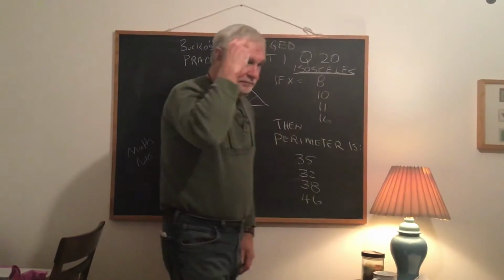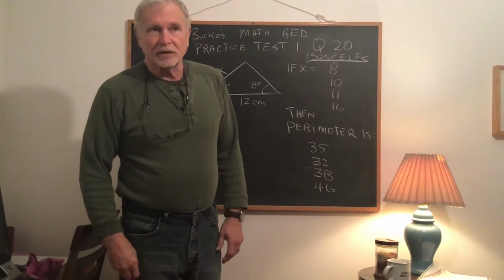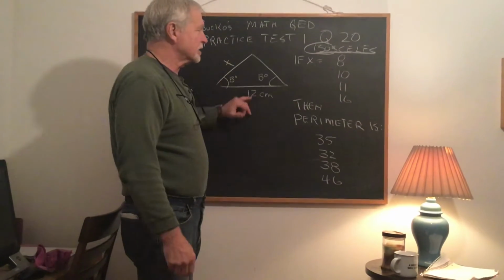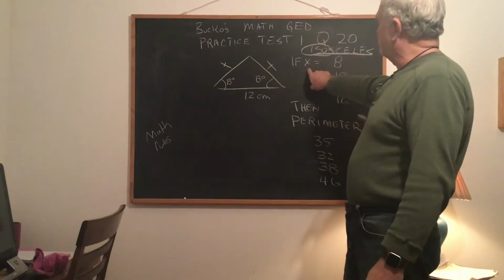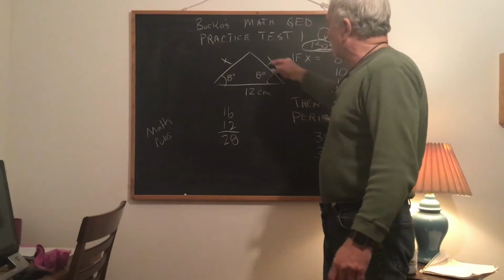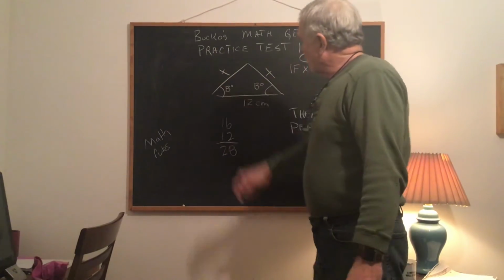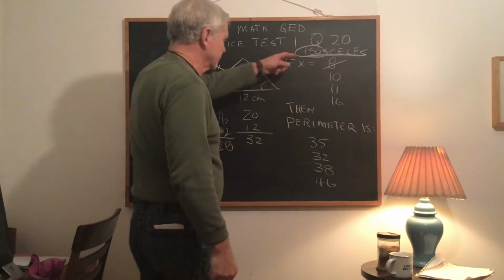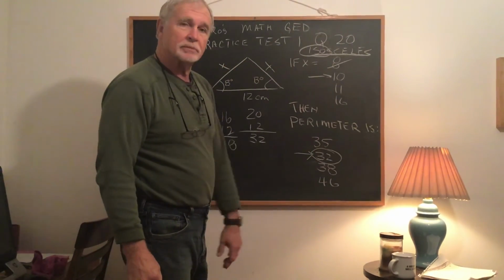Buckos math prep ged test 1 q20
Math is life